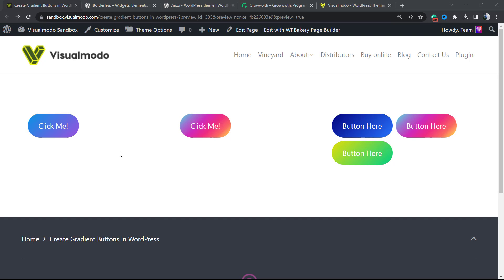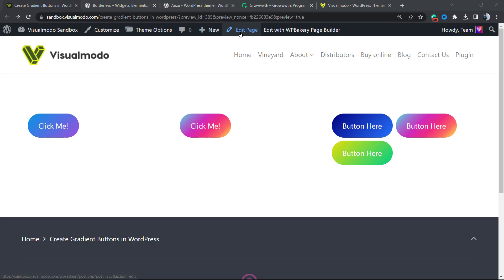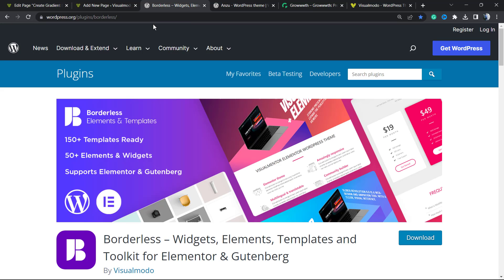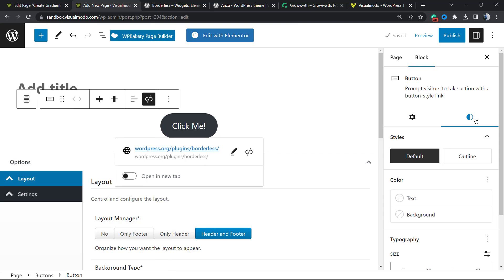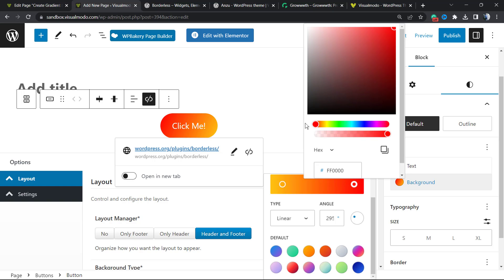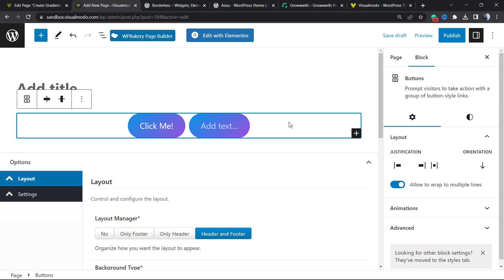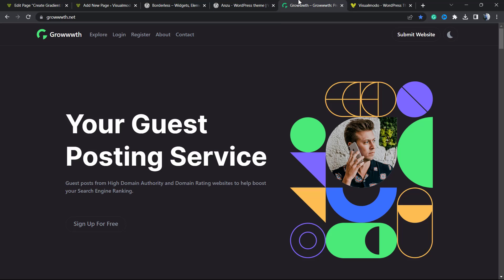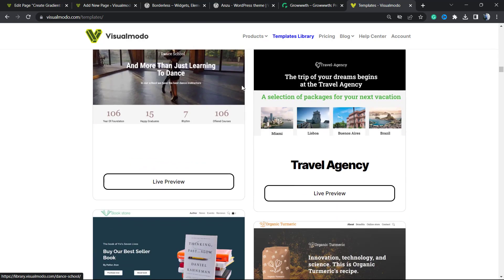How To Create Gradient Buttons in WordPress Block Editor For Free? Tutorial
In today's video tutorial and guide you'll learn a simple, fast, effective and plugins-free method to create and use gradient backgrounds to WP block editor buttons.
How To Create a Call To Action Section in WordPress Block Editor For Free? Beginners Tutorial
Add Buttons To WP Posts & Pages: How To Use WordPress How To Create & Add Gradient Backgrounds in WordPress Block Editor For Free?
Use the Buttons block to prompt visitors to take action with a button-style link. Your button can link to other pages of your site or to an external page. It’s great for calling attention to the most important thing you want your visitors to do.

To add the Buttons block, click the + Block Inserter icon and search for “buttons”. Click it to add the block to the post or page. Once you add your first button, you can type what you’d like the button to say. In the block settings sidebar, click on the Styles icon to access the design settings for the block

Use the color picker to set a Solid or Gradient color for the background of your block. Select colors that will make the button stand out, and make sure to find a nice contrast for readability purposes. Accessibility parameters are built into the new editor to warn you when the text may become illegible for persons with reading impairments.